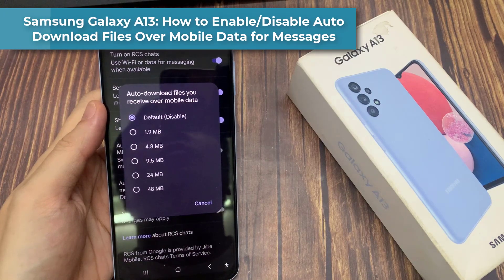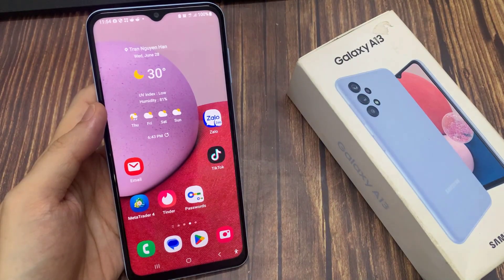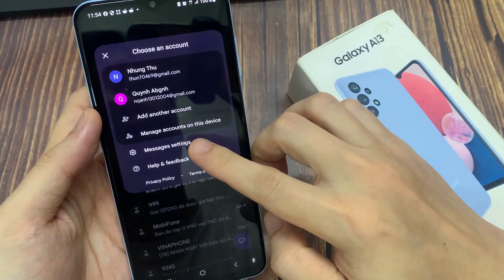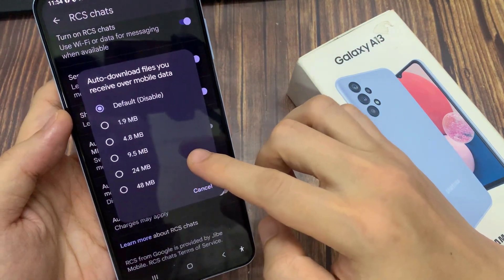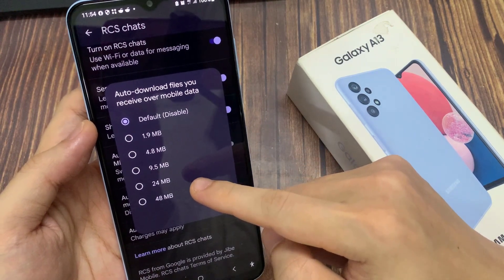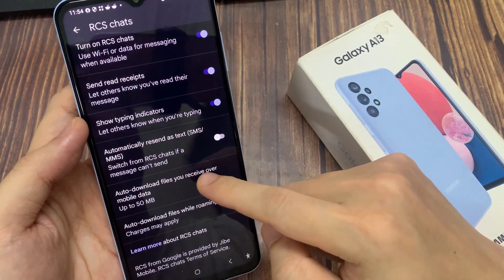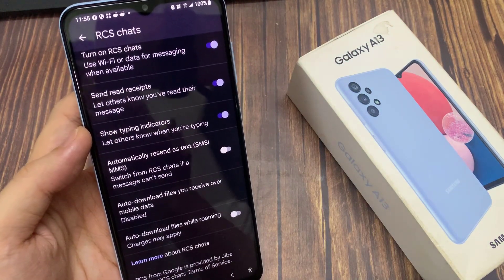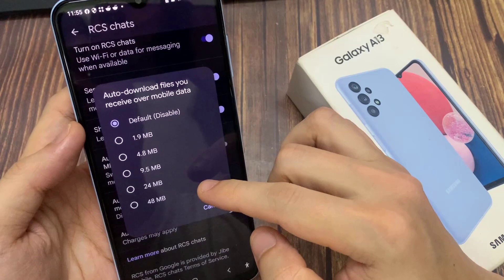Samsung Galaxy A13: How to Enable/Disable Auto Download Files Over Mobile Data for Messages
Learn how you can enable or disable Auto Download Files over mobile data for Messages on the Galaxy A13.